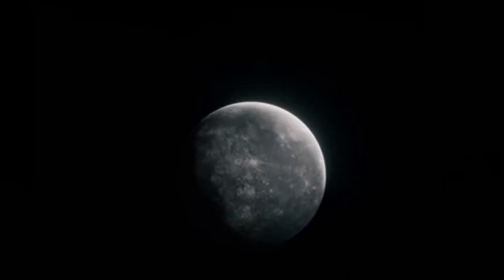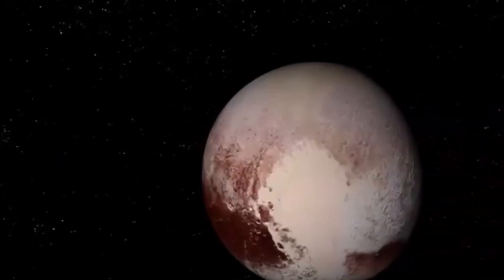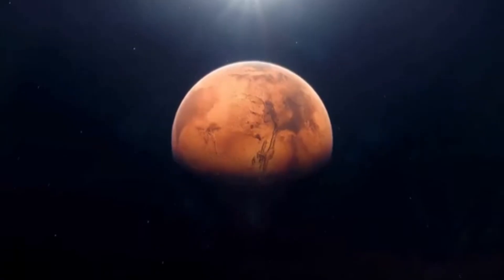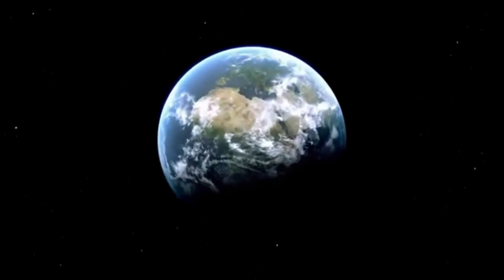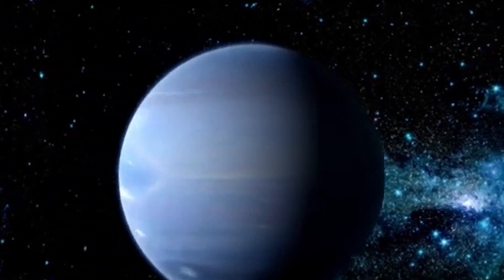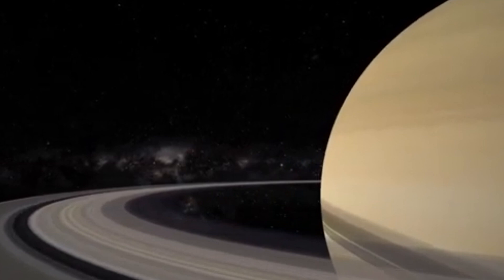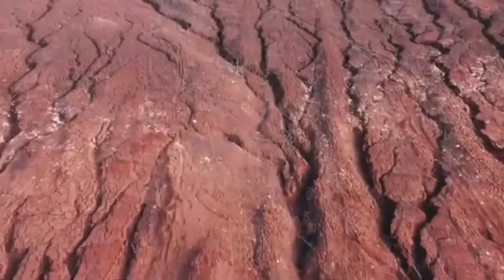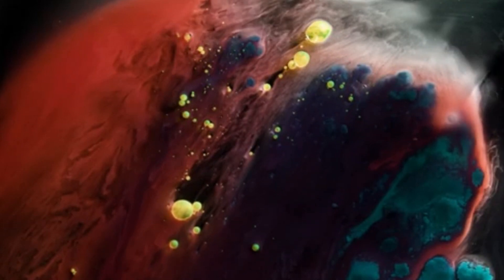James Webb Reveals DECLASSIFIED Images of Pluto